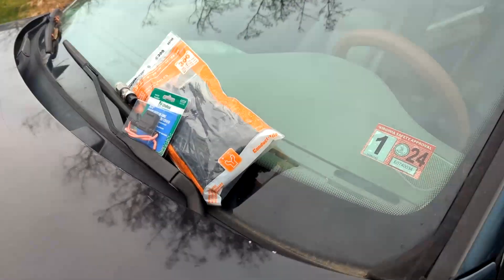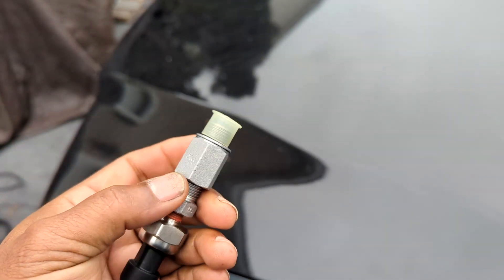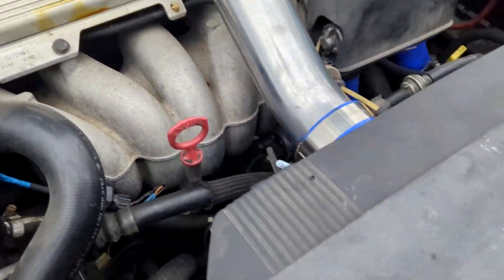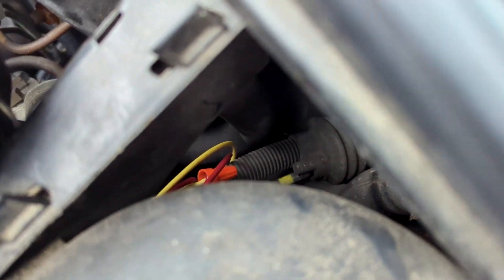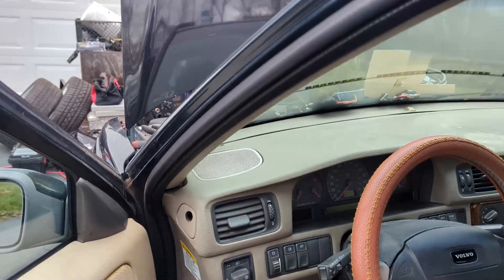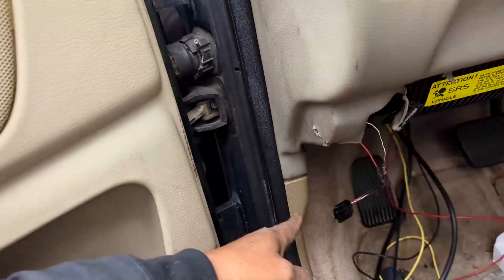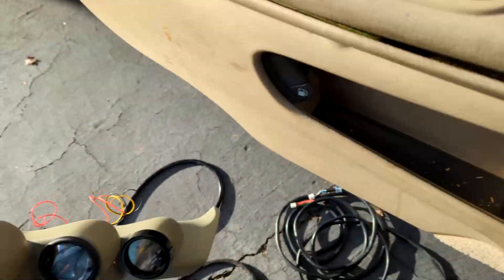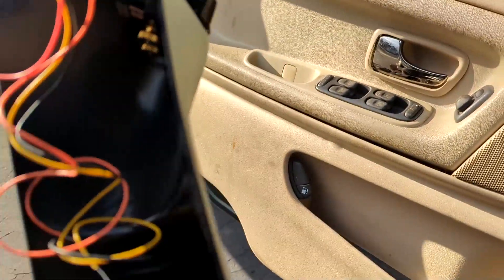Installed all of the performance related gauges in the Volvo S70. Oil pressure, Turbo boost and AFR.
In this video I share how I connected the performance related gauges in the 1998 Volvo S70. These gauges included an oil pressure gauge, air fuel ration monitor and turbo boost gauge.